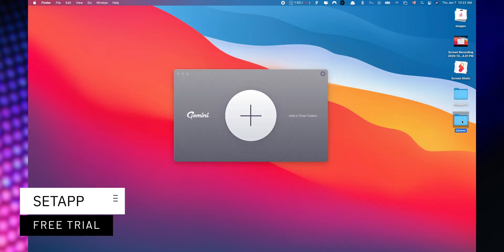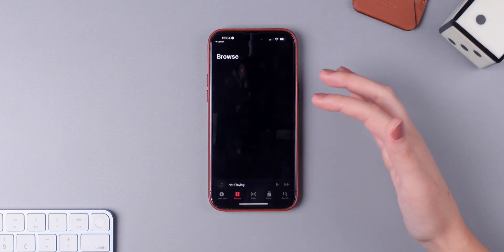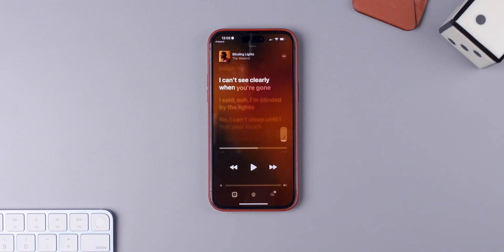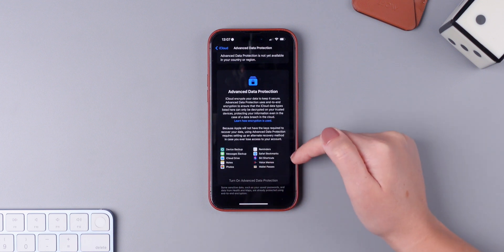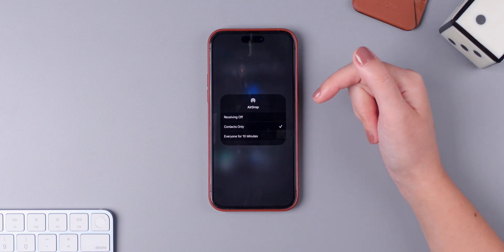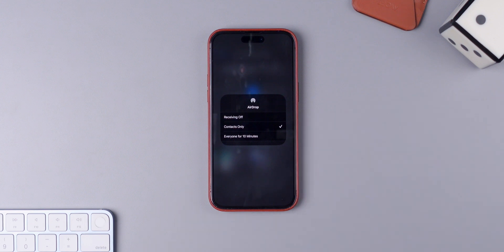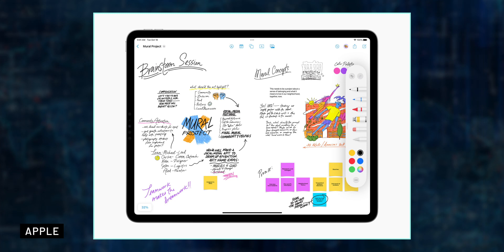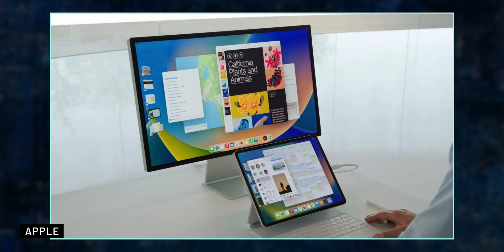iOS 16.2 IS OUT! What's new?